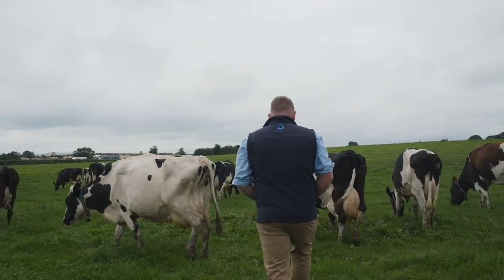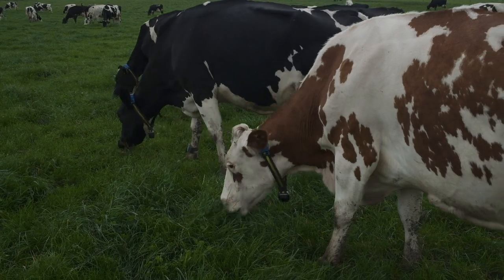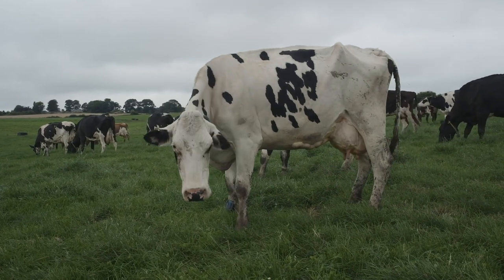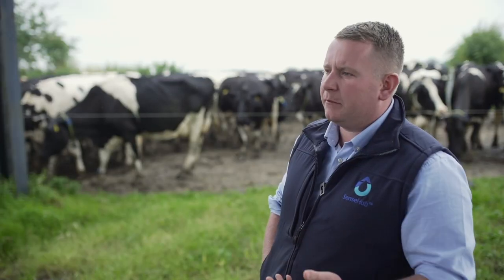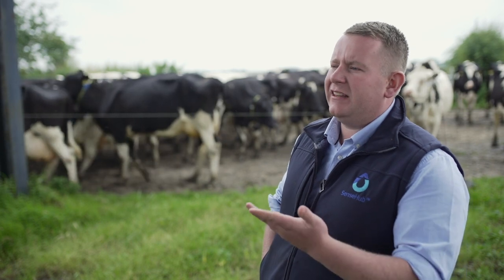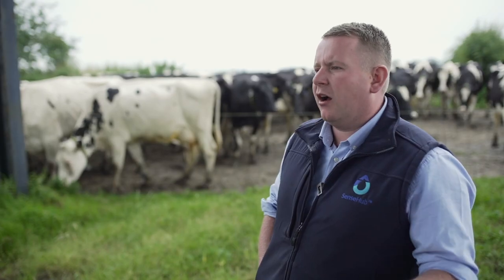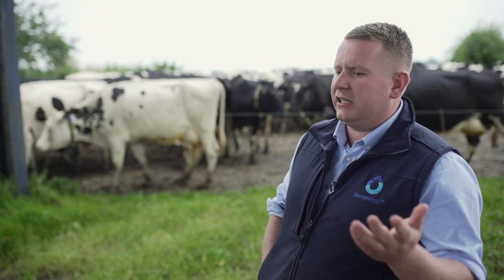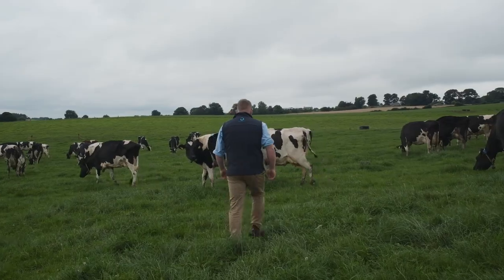Improving Data Quality Across the Whole Farm - Allflex SenseHub Customer Testimonial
We caught up with Gareth Hancock who talked to us about using the Allflex SenseHub system to help Nafferton Farm improve data quality.